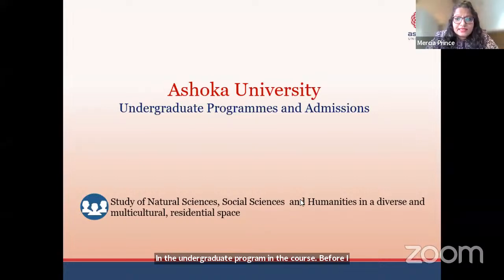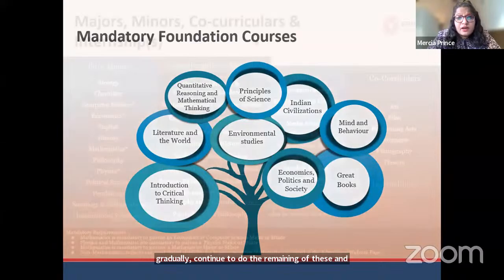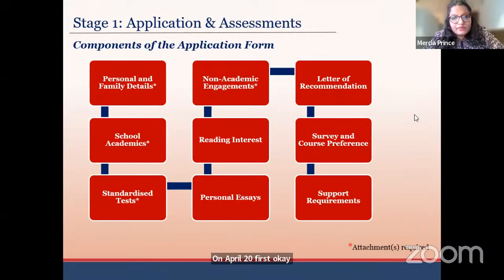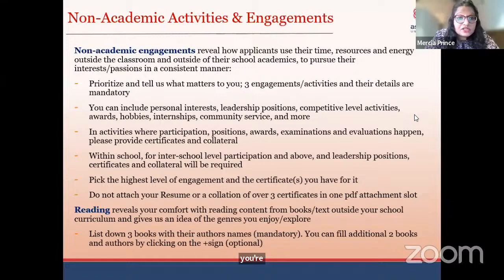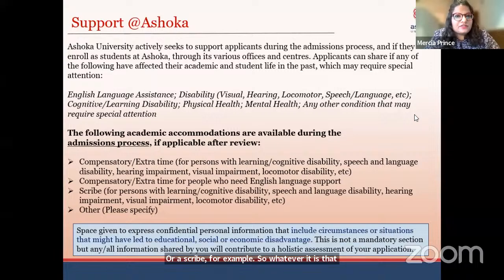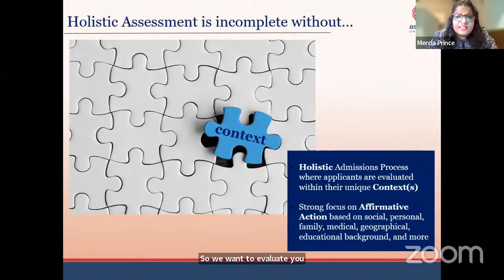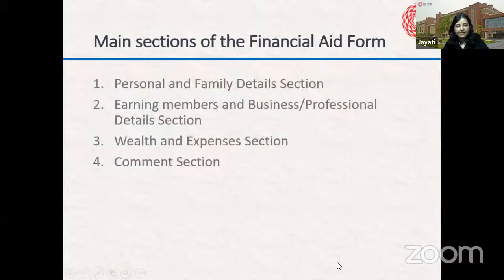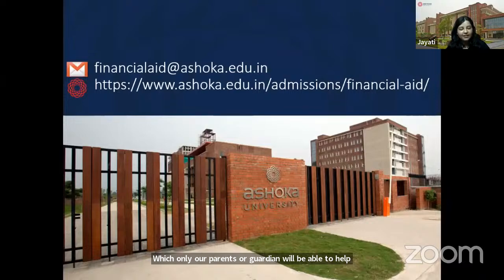Undergraduate Admissions & Financial Aid